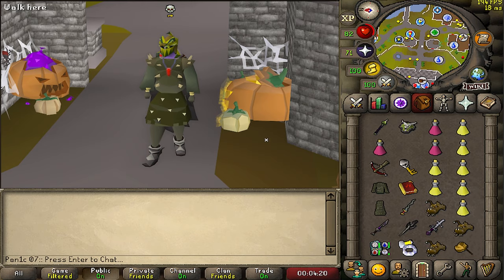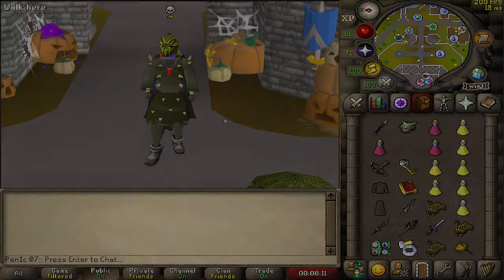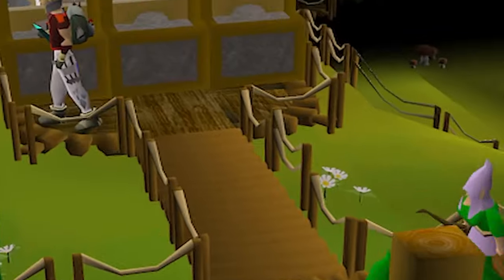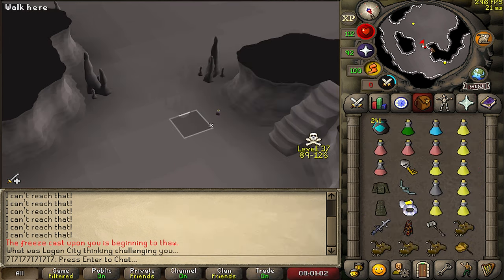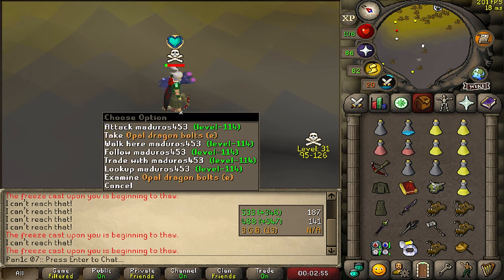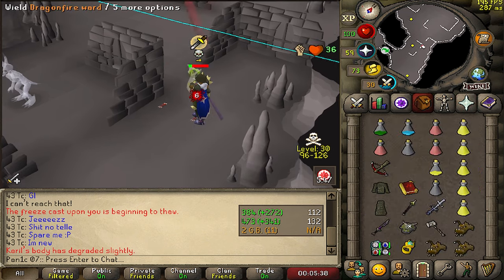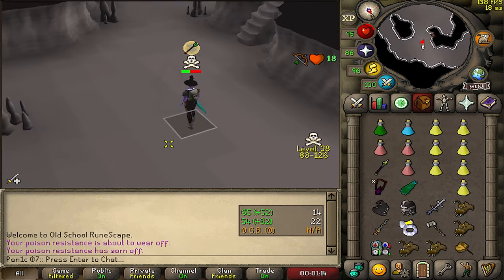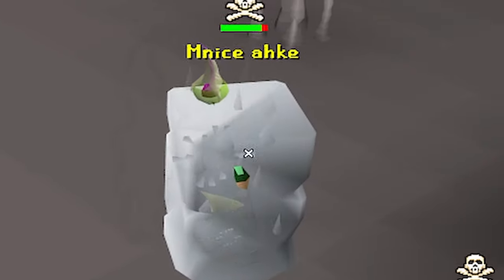I Got Accused of Cheating 37 times by doing THIS on OSRS...